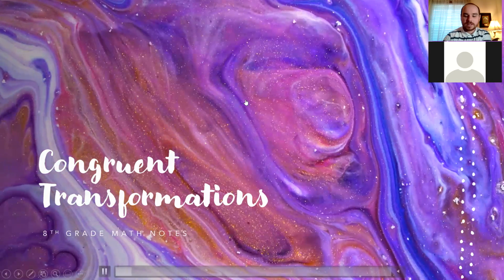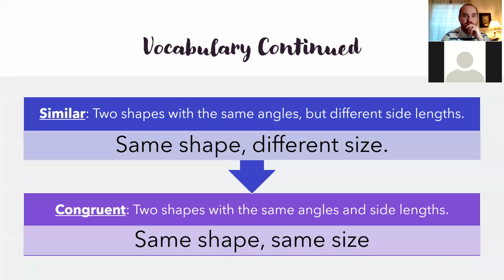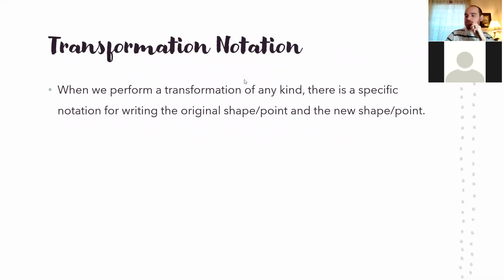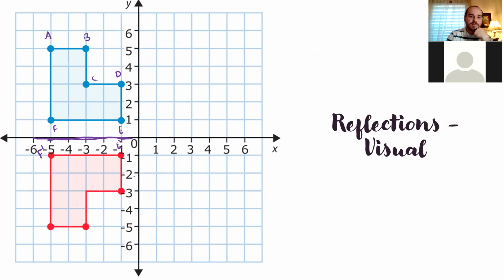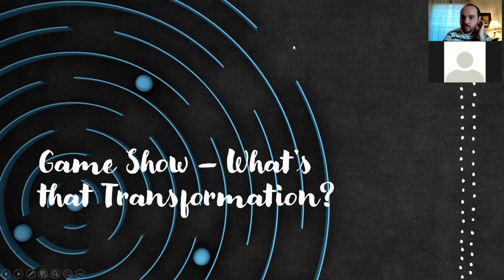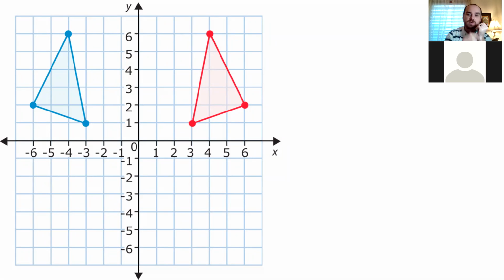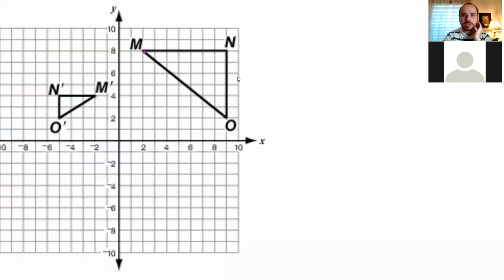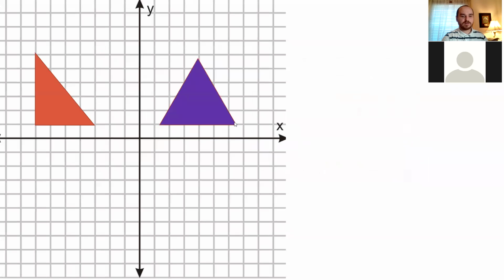8th Grade Math 1/19/21 - Introduction to Congruent Transformations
This video looks at the vocabulary for the unit, as well as visual examples of Translations, Reflections, Rotations, and Dilations.